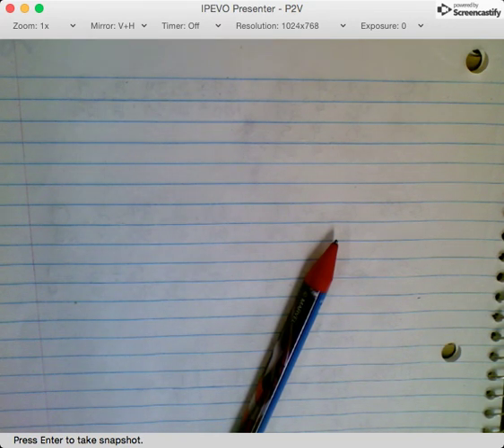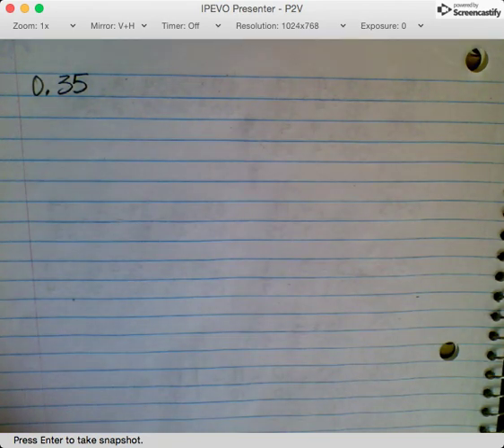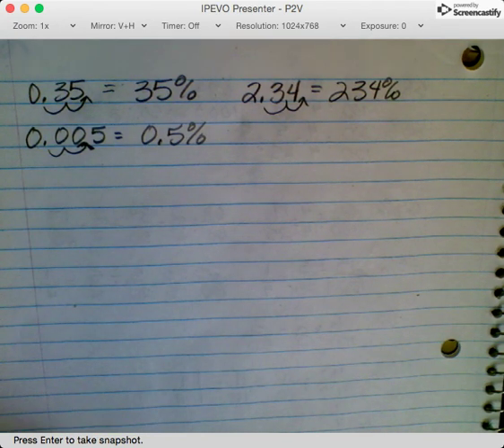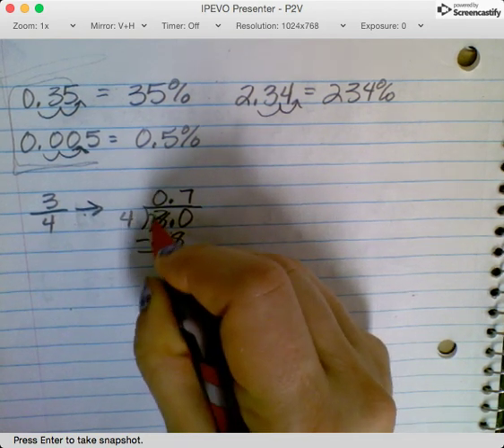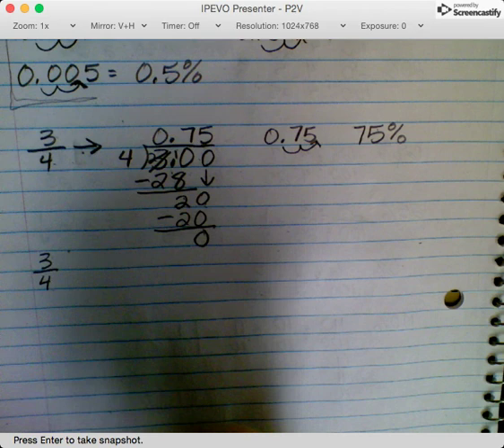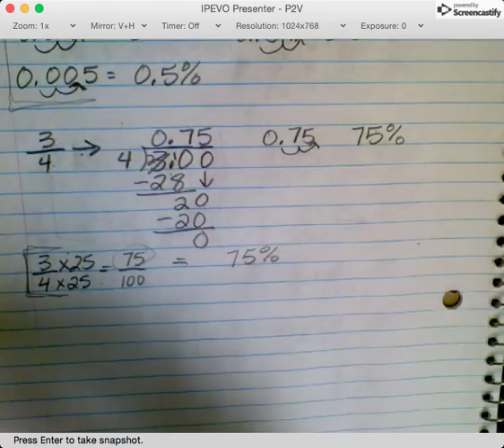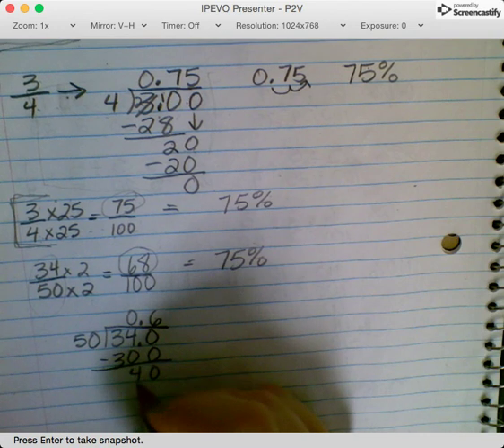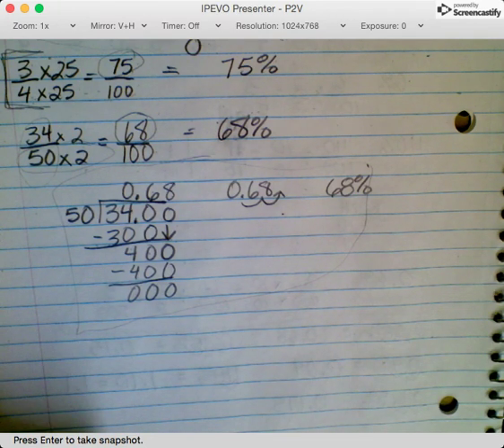Converting Fractions and Decimals To Percents